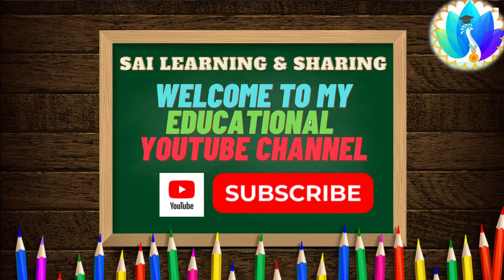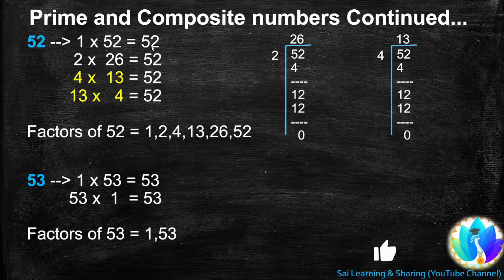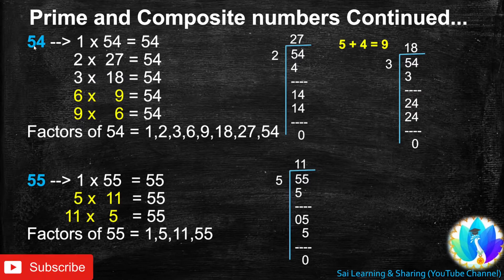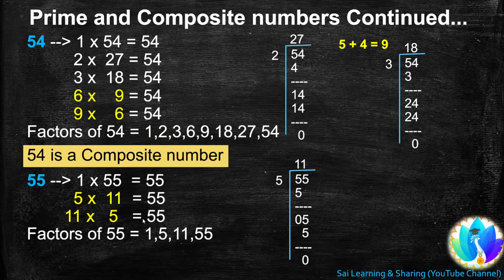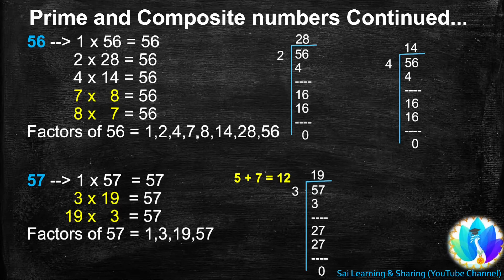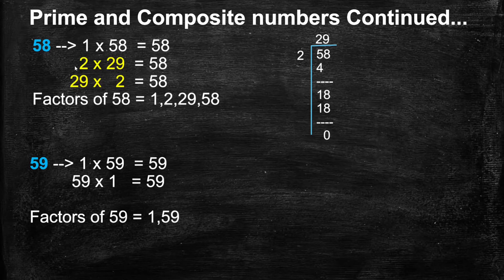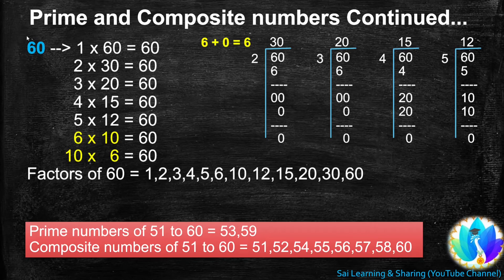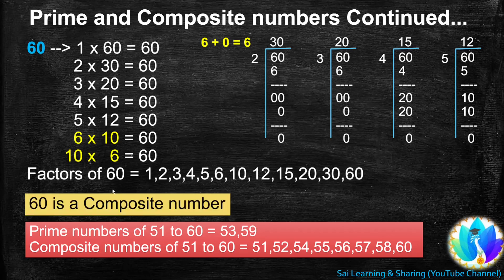Prime and Composite numbers​ 51 to 60 - CBSE NCERT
Wow! Learn about "Prime and Composite numbers​" in this video that you can use with from all Grade students. Let's have awesome time learning "Prime and Composite" numbers​ together!

Thanks for learning with us today's video! Support me and Advance thank you to everyone.

Please make sure to comment your views below.

My aim is to help each individual by providing free and quality guidance as I know in the subject, so that even an indigent can achieve his/her full potential. GOOD LUCK for your ensuing ventures!!